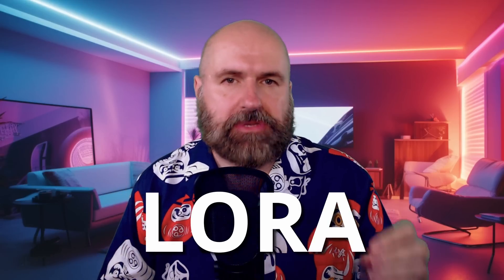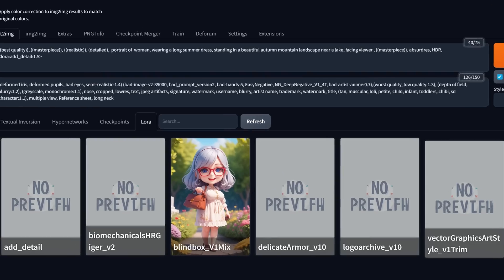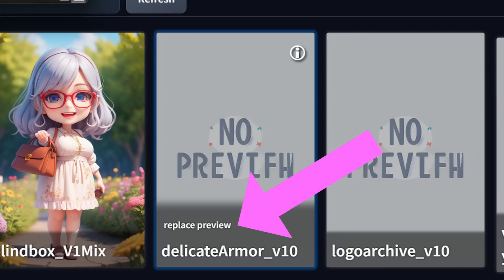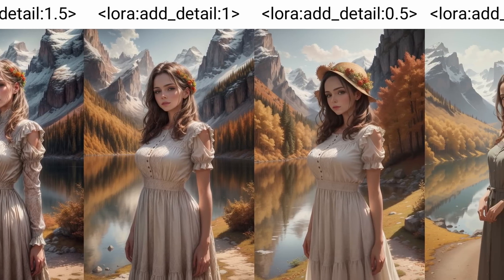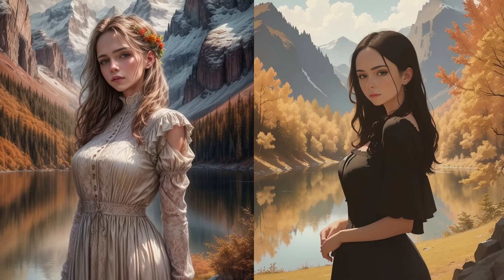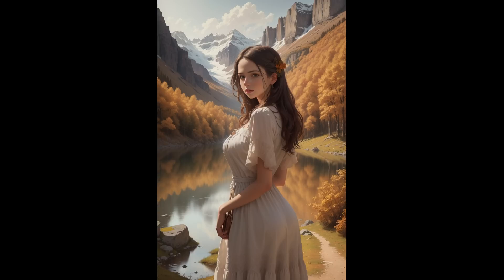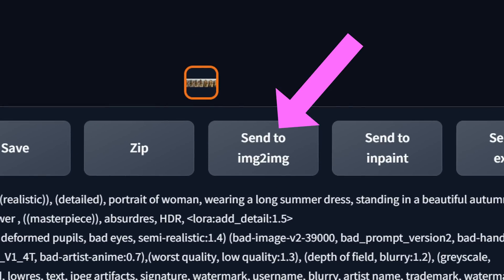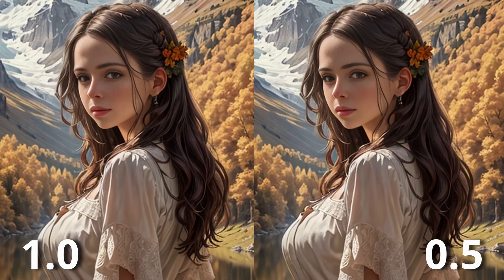Detail Tweaker Lora - Massive Details even with slow GPUs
Use the add details Lora to Tweak the Details of your AI Art. No upscaling required. Even in a 512 x 512 image you can create highly detailed images. This add detail lora work with every model and every style. Add details in A1111, Vlad Diffusion and even Invoke AI